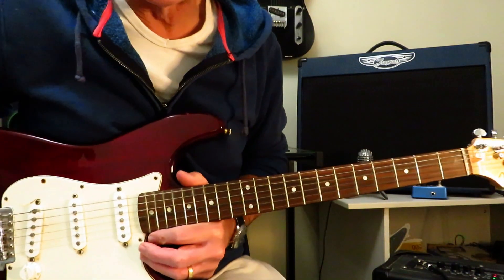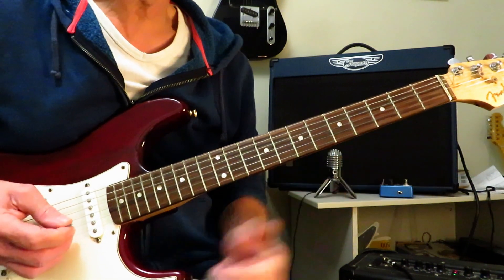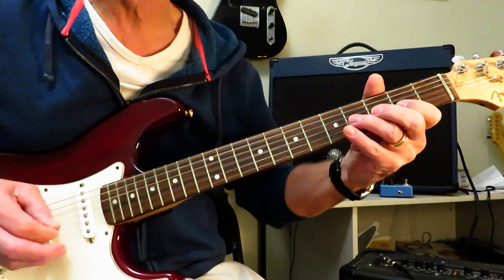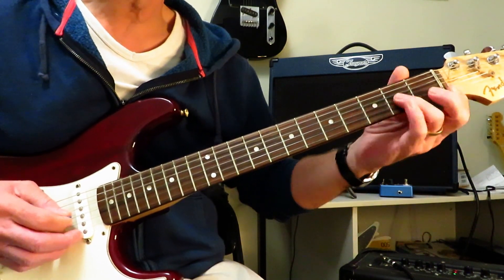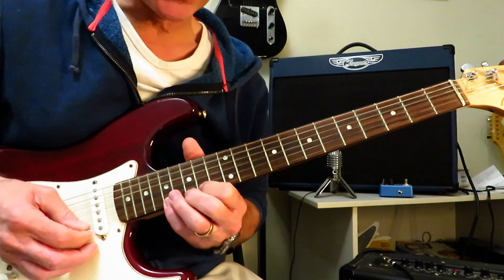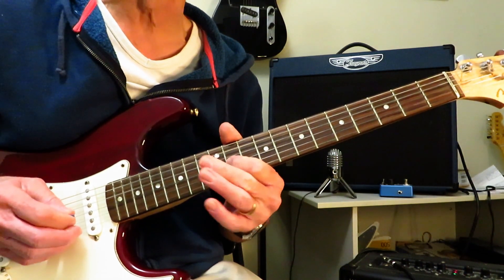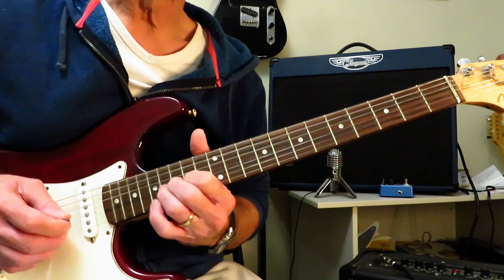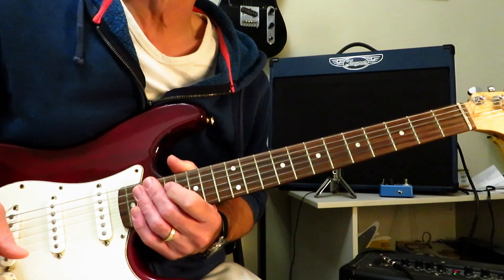Simple Solos - ONE (intro) - Metallica. Guitar Lesson / Tutorial.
Hey everyone, back again with another simple solo tutorial for you to learn. This time with the rather famous intro solo to One by Kirk Hammett and Metallica.

Hope you enjoy and find it clear and helpful.

Cheers, Kelly